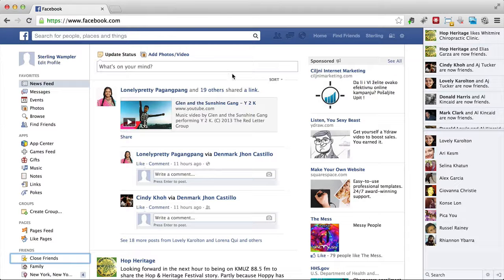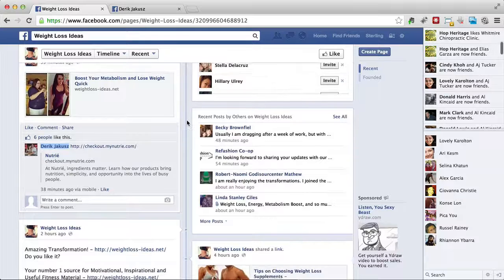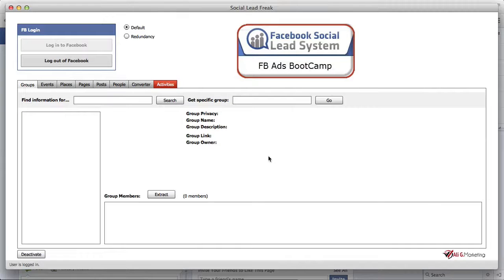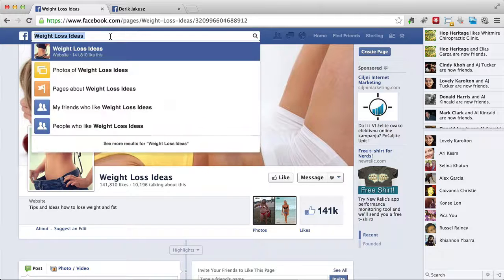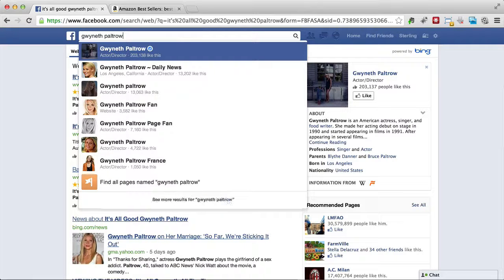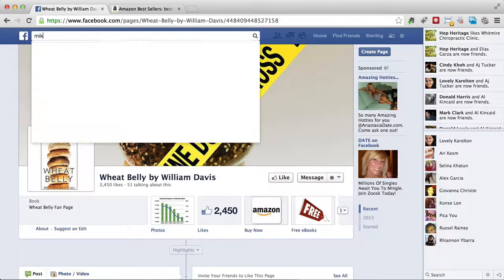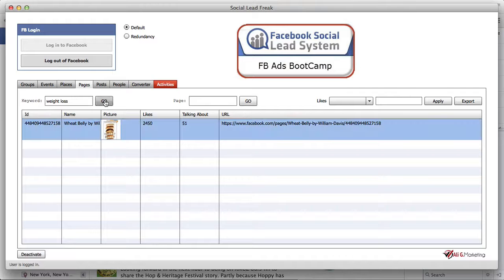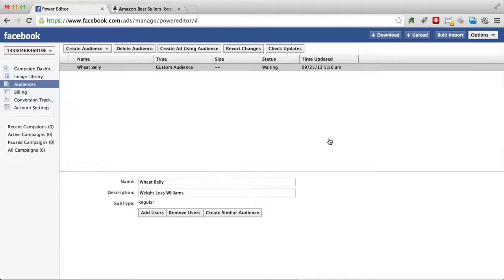3/7 Video Tutorial Extracting And Creating Custom Audiences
3/7 Video Tutorial Extracting And Creating Custom Audiences